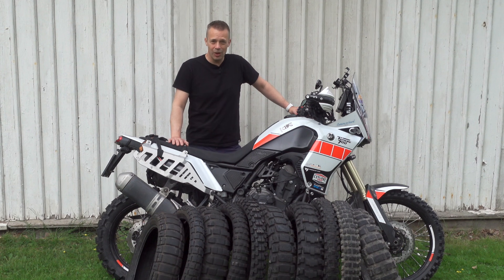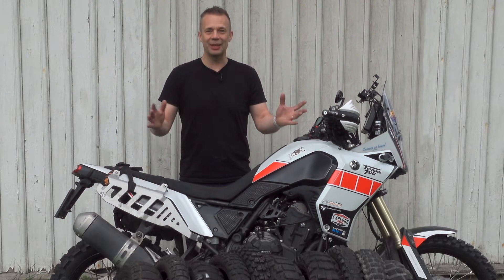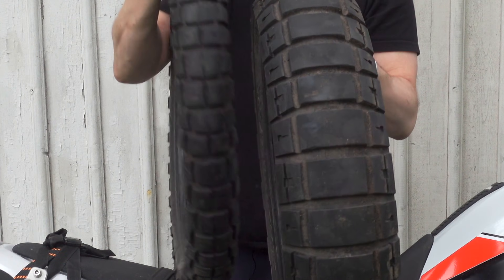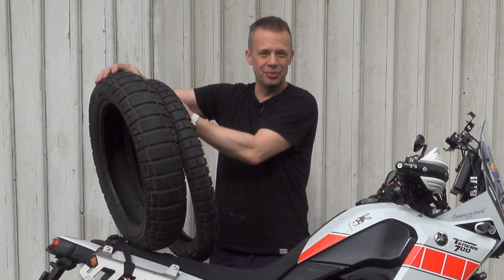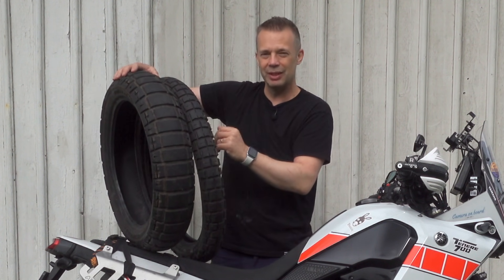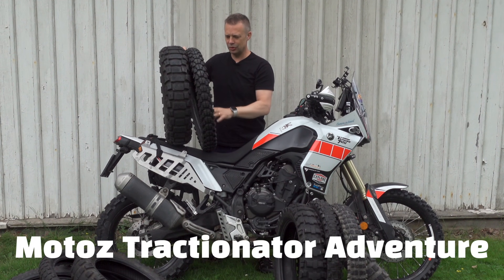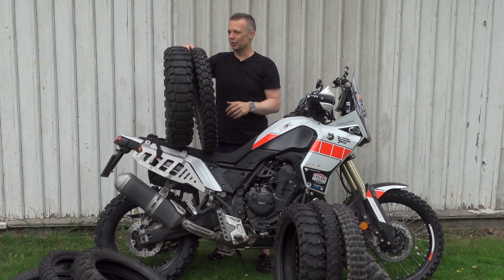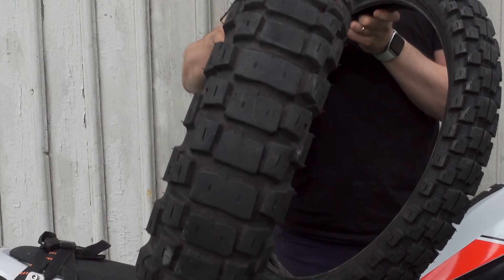My Tenere 700 tyres reviewed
I have tested a new tyre each time I've changed for the last 30,000km. I have Found my favorites and want to share my experience with you.

00:00 Intro
00:44 Pirelli Scorpion Rally STR
01:55 Mitas E-09
03:26 Motoz Tractionator Adventure
05:33 Dunlop 908 RR & Dunlop 606
07:25 Mitas E-13/E-12 RallyStar